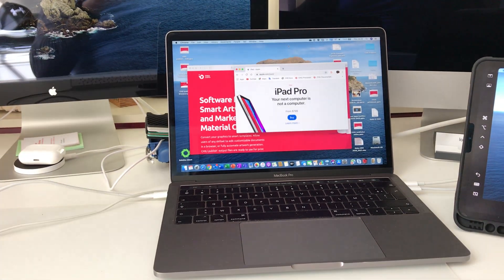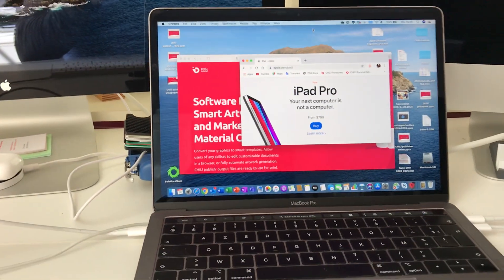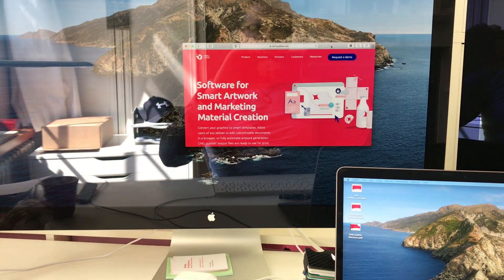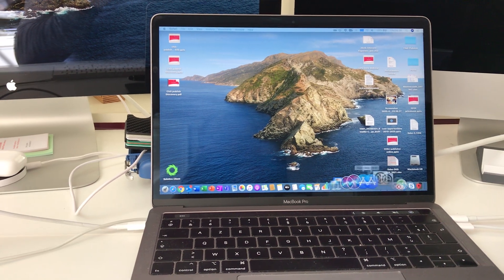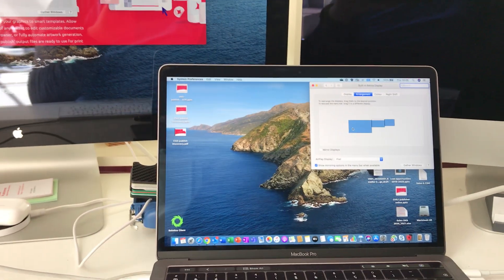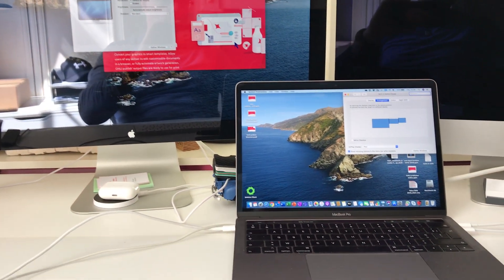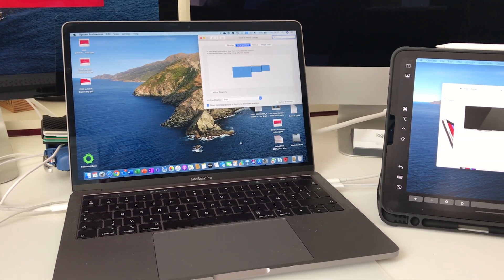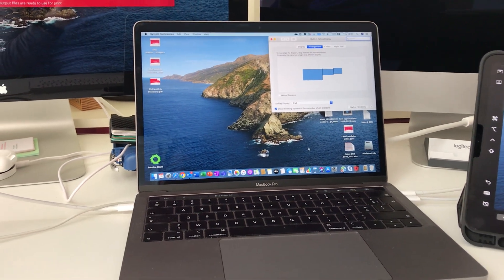Use MacBook with iPad via Sidecar and a third external monitor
In case you're wondering if you can use a MacBook or iMac with an iPad at the same time as another monitor (giving you a total of 3), the answer is yes.